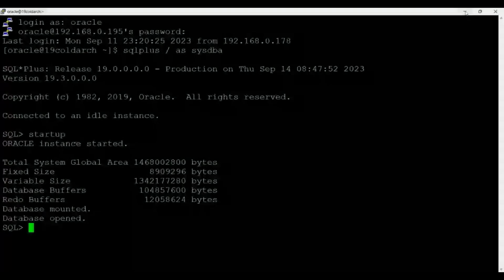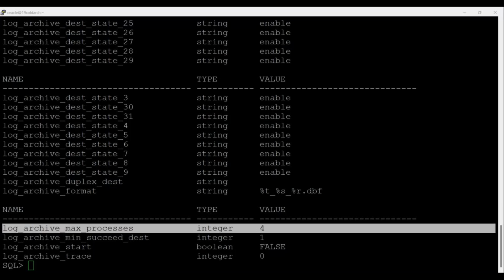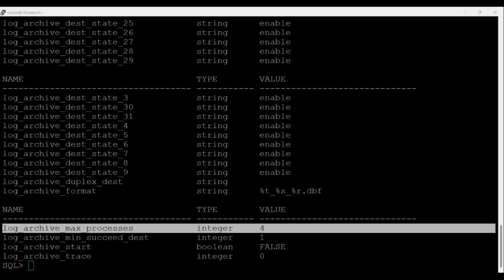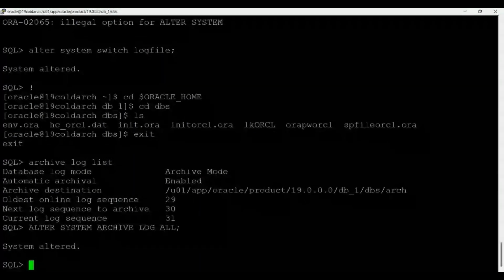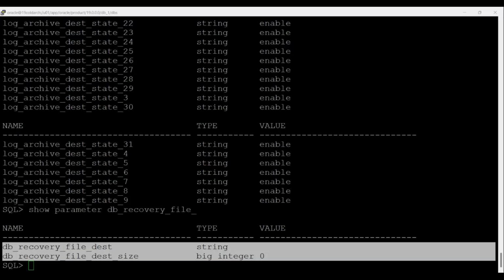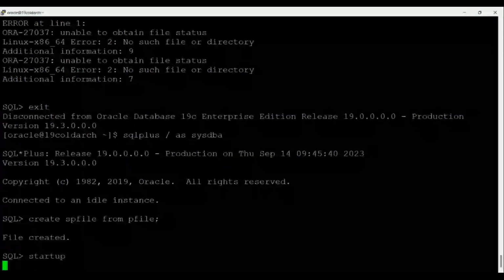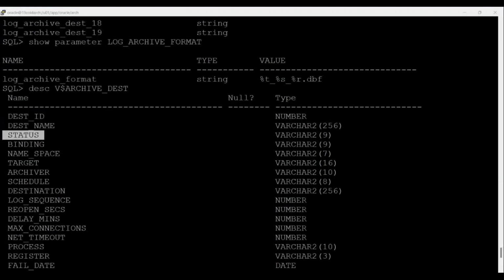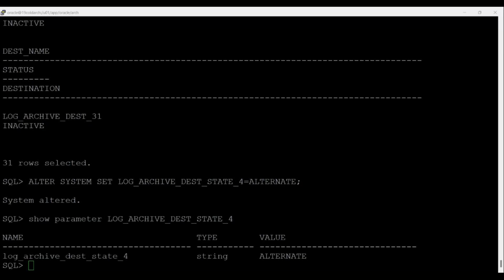Free-Oracle-19c-Old-Arch-DBA-Workshop-L16-Morning-Session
Ahmad
Database Consultant